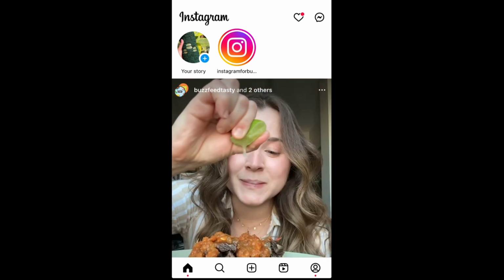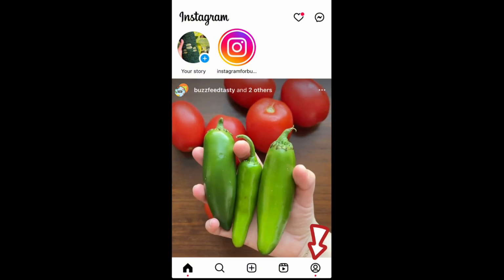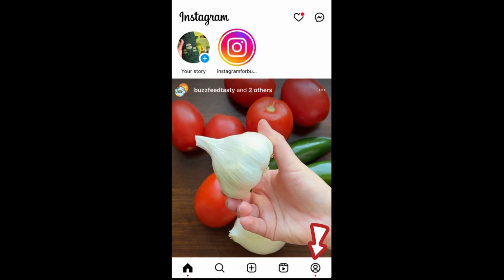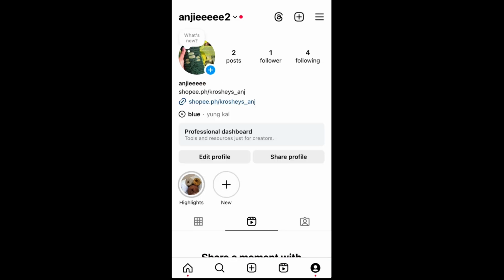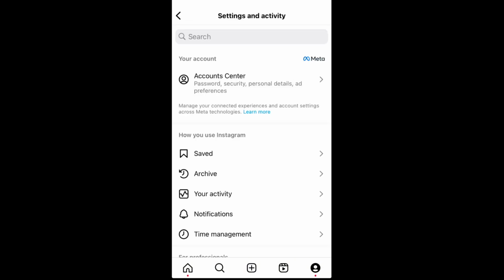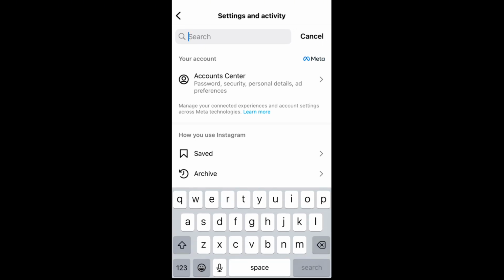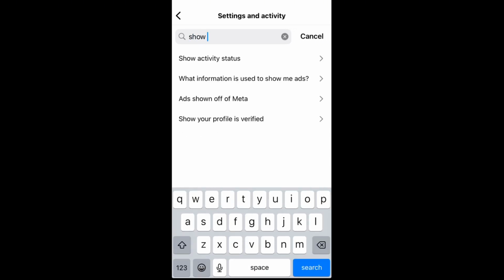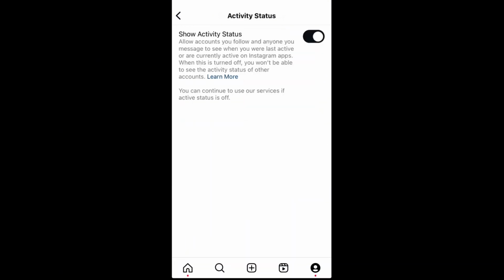Hide Activity Status | Instagram Full Guide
In this video, I’ll guide you through the process of hiding your activity status on Instagram, giving you more control over your privacy. I’ll explain step-by-step how to adjust your settings, so you can browse without others knowing when you’re online or when you last checked the app. Whether you want to keep your activity under wraps or simply enjoy a more discreet Instagram experience, this full guide will help you navigate the options available.